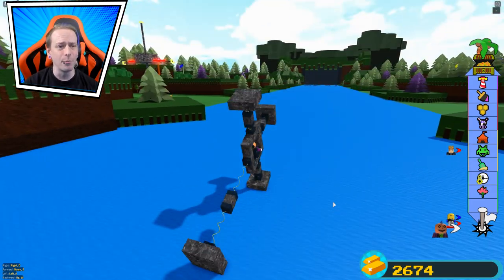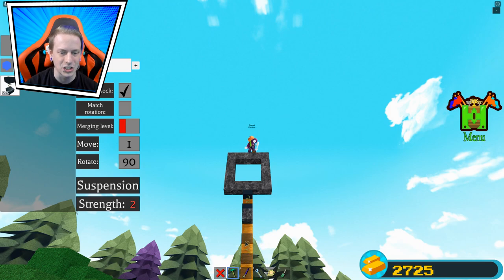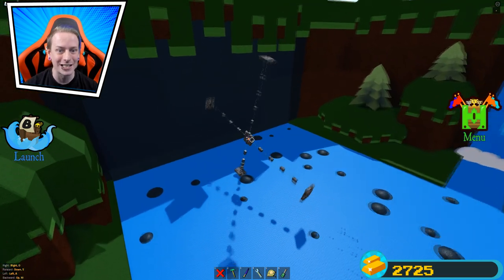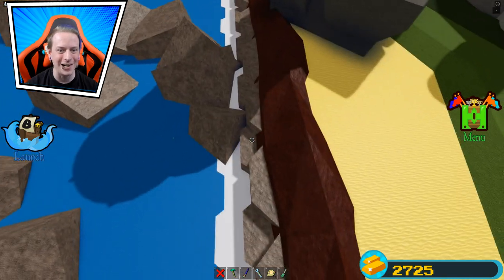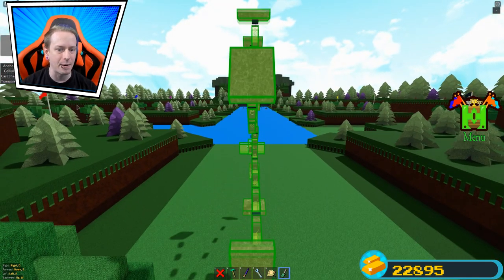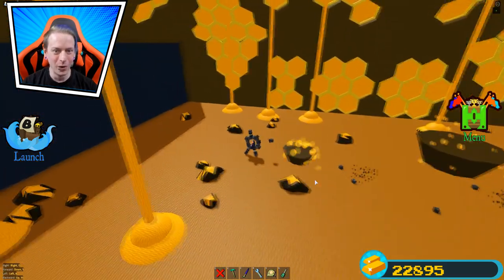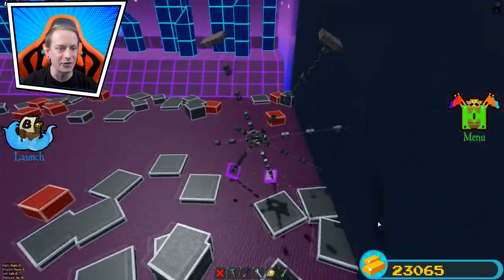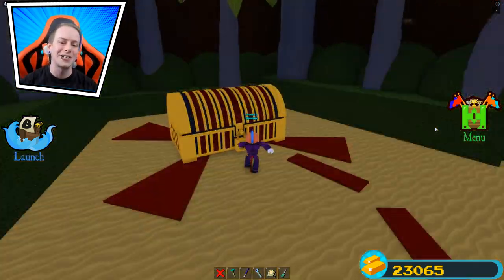Crazy Spring Wheel Boat Build Design In Build A Boat For Treasure In Roblox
By Chillz Studios

Description
Build your ship and set sail for your adventure!

Liked the game? Don't forget to leave a Thumbs Up(👍) and Favorite(🌟) . Thank you!

Group Perks:
✨Member✨
--- 25% more gold!
💫Mega Member💫
--- 300% more health!
--- 25% more gold!
🌟Royal Member🌟
--- +4 Barrels Of TNT!
--- 300% more health!
--- 25% more gold!